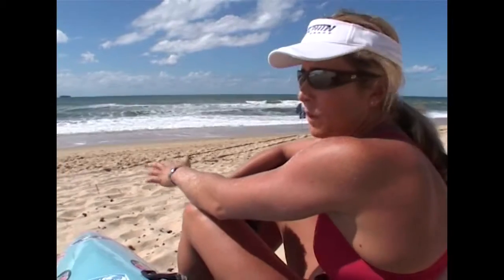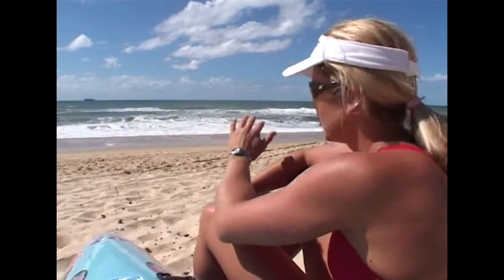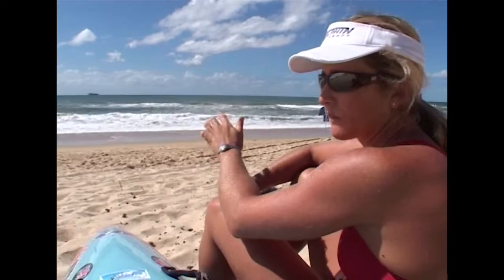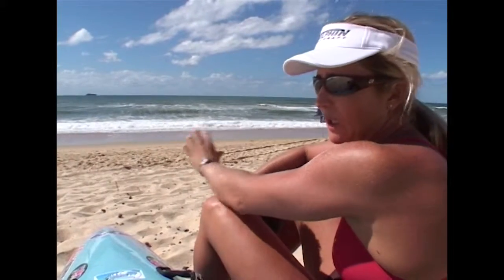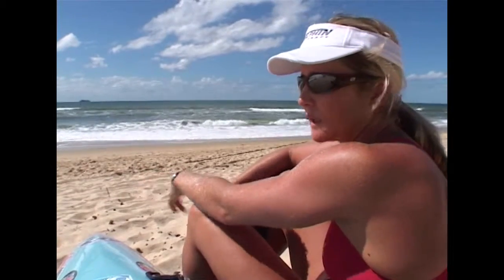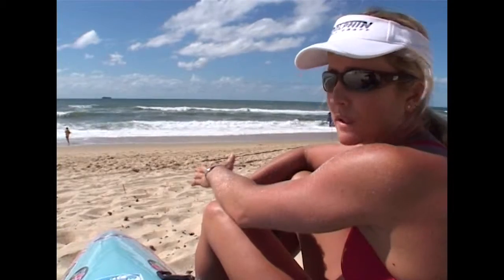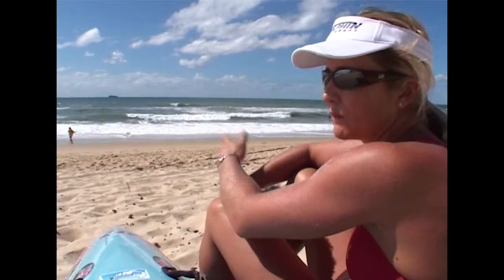Surf Coach Race Strategies